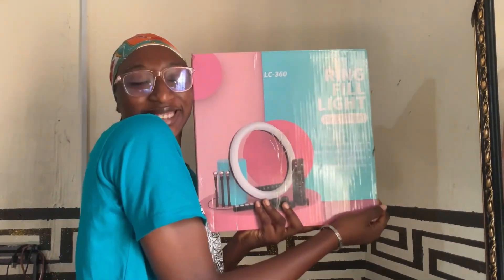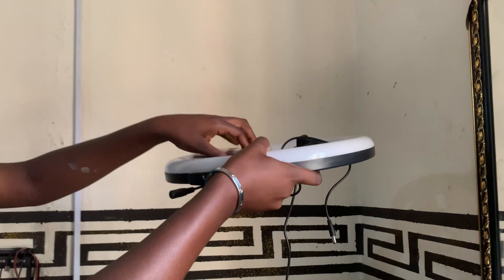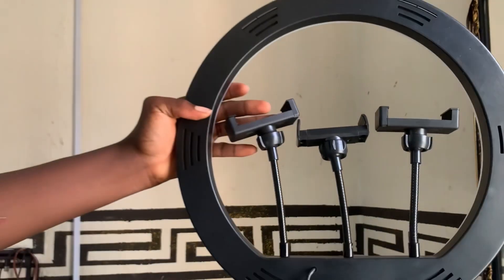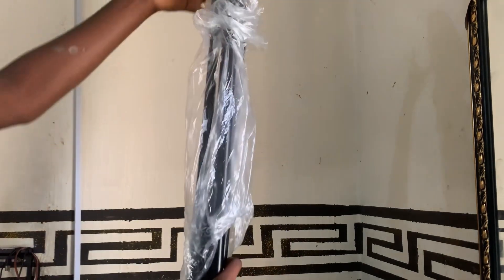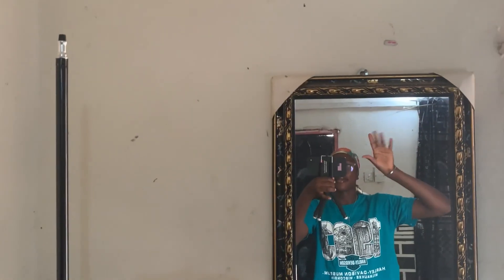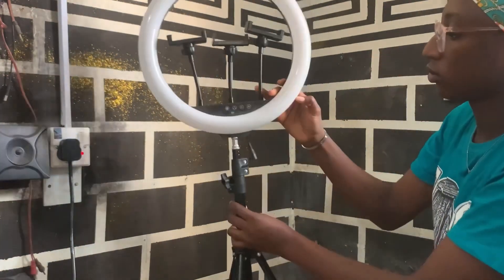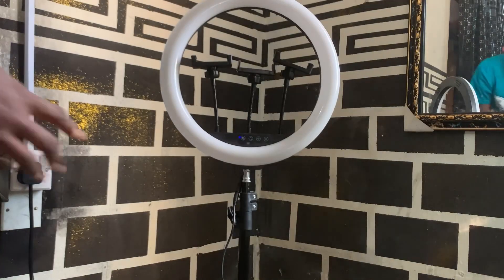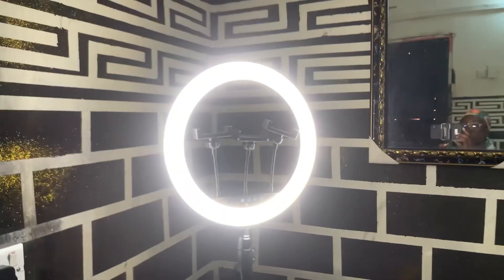UNBOXING MY 14 INCHES RINGLIGHT WITH TRIPOD- unboxing and review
Hello everybody,
Thank you so much for clicking my video